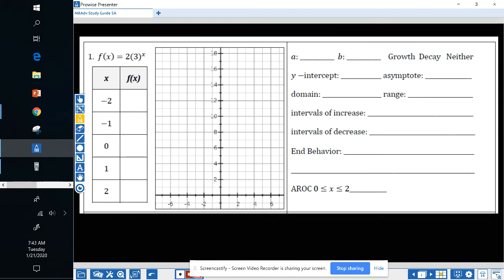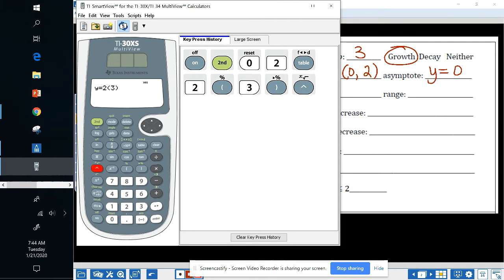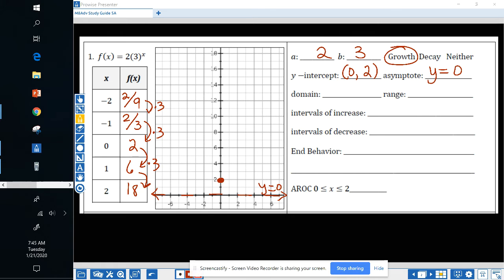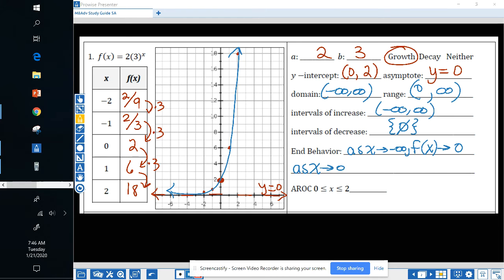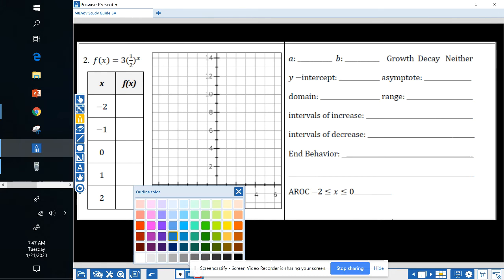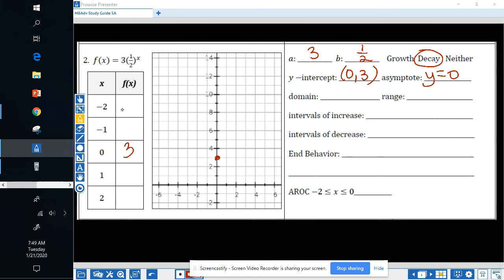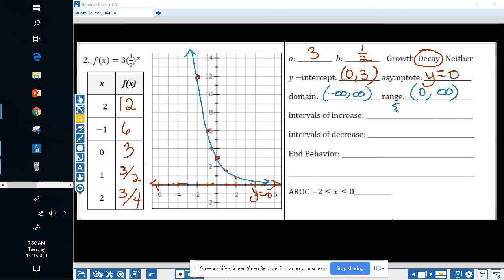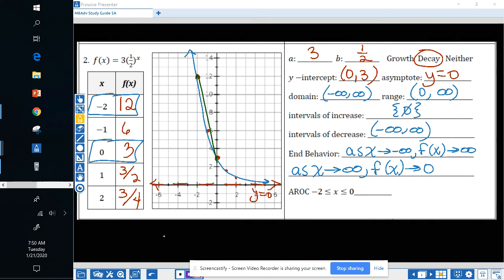Untitled: Jan 21, 2020 7:51 AM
Study Guide 5A Problem 1 & 2